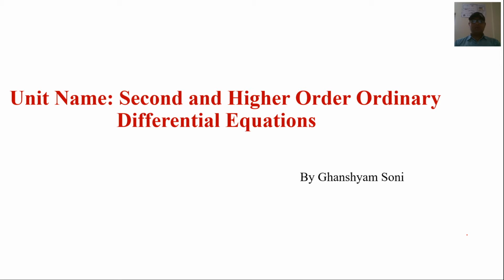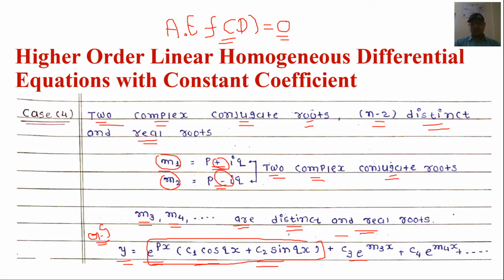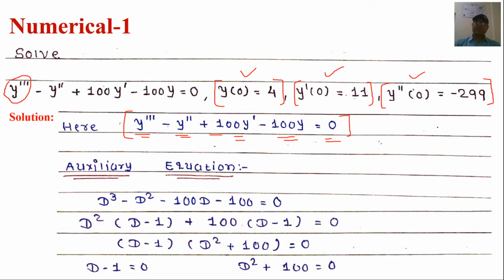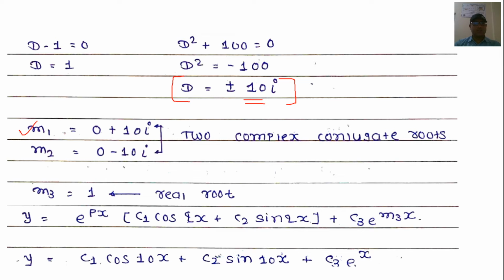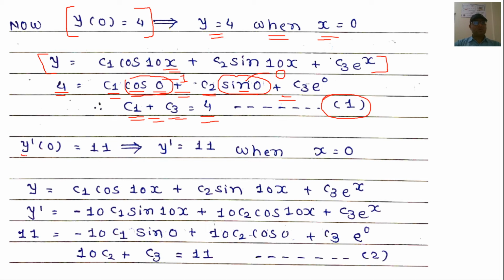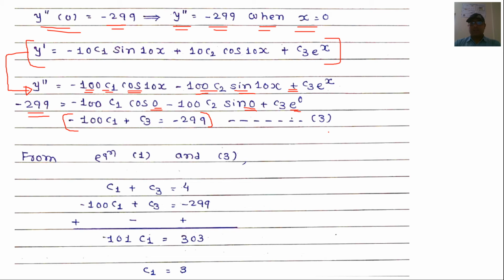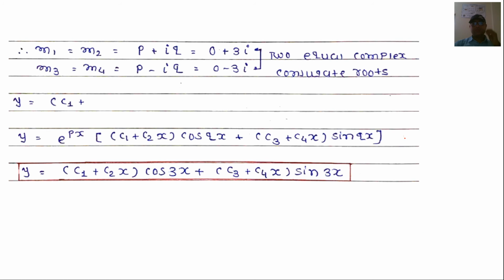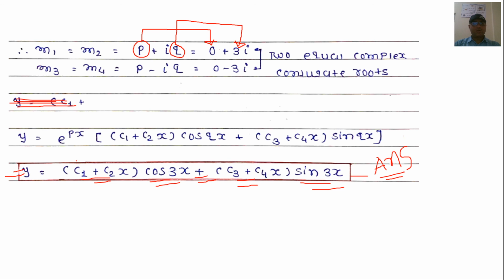BE SEM II Maths-2 3110015 16-Unit-5 (Higher Order Linear Homogeneous Differential Equation-2)